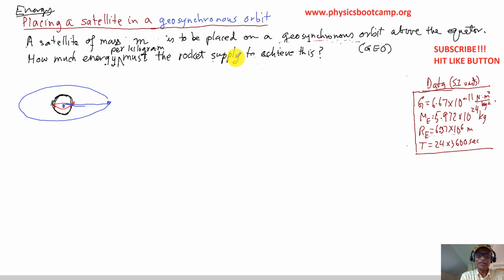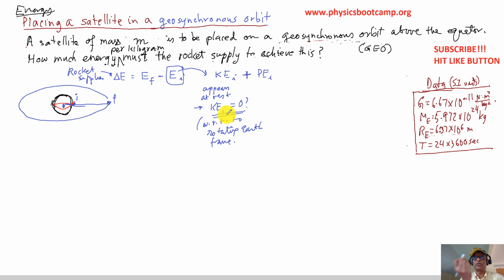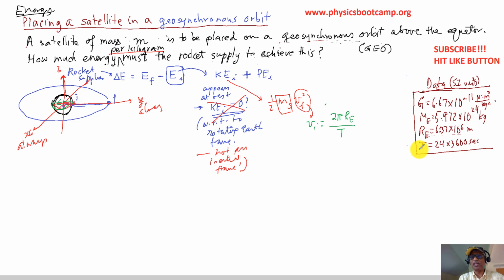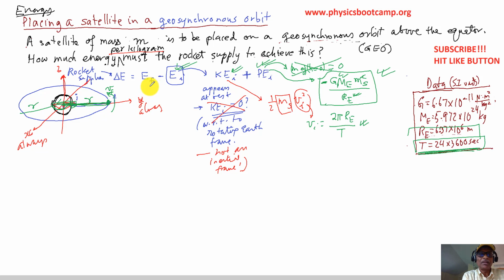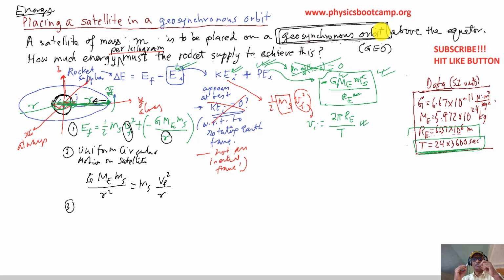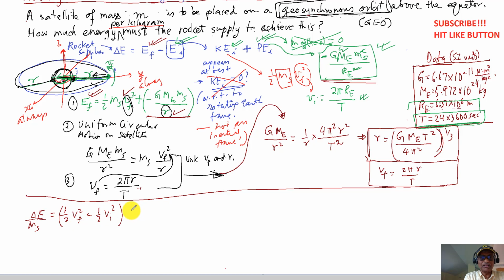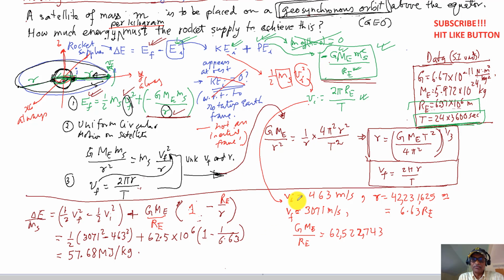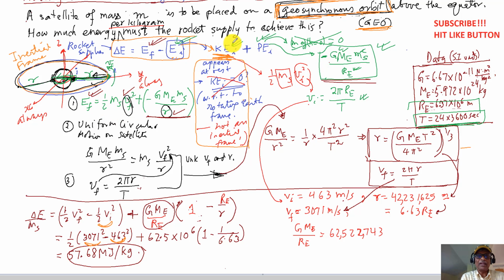Energy to launch a satellite in a geosynchronous orbit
A complete arguments concerning the energetics of launching a satellite in geosynchronous orbit is presented.